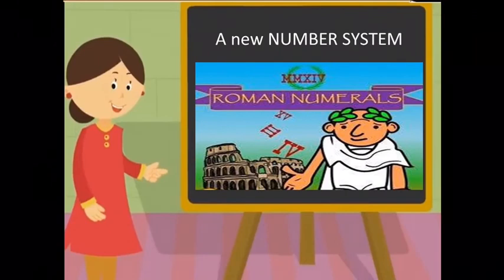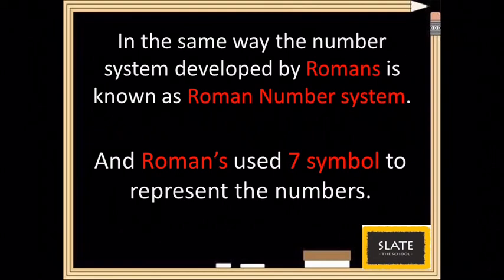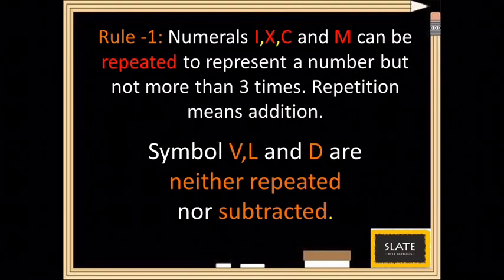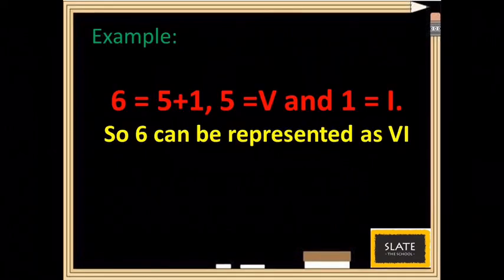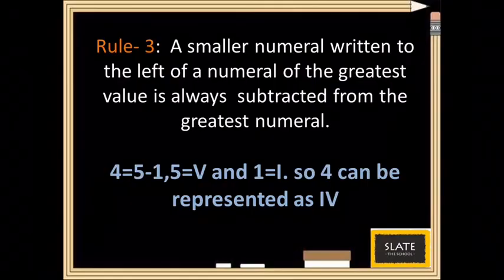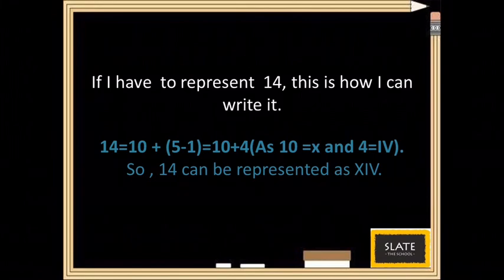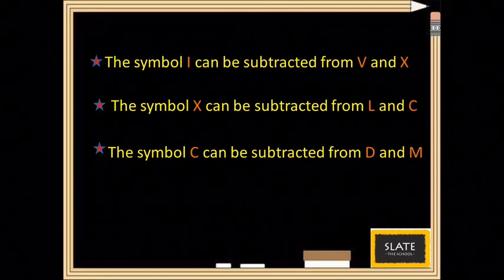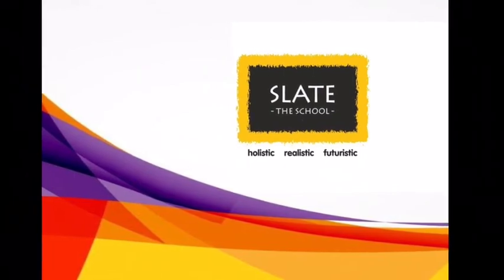15 July 2021